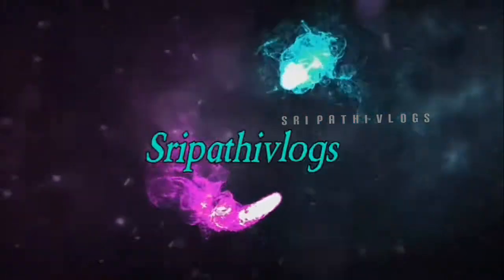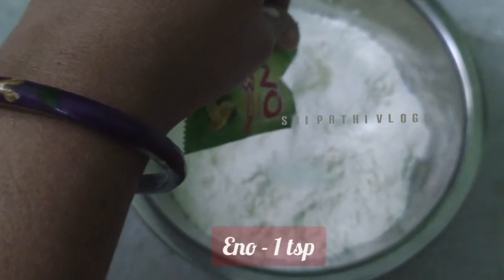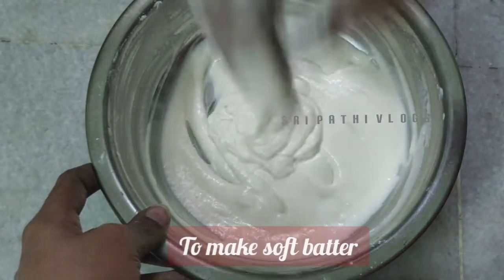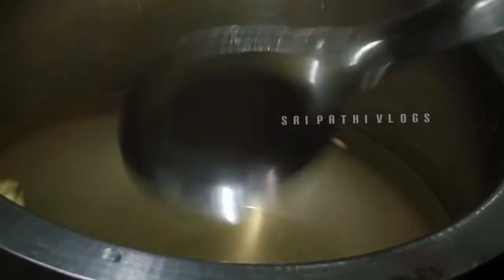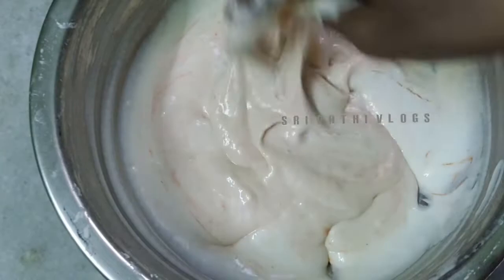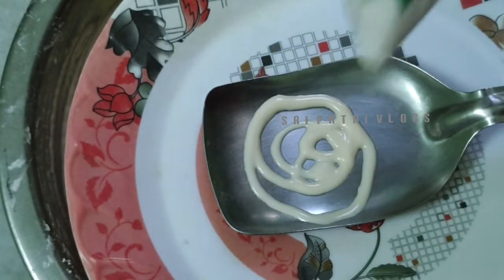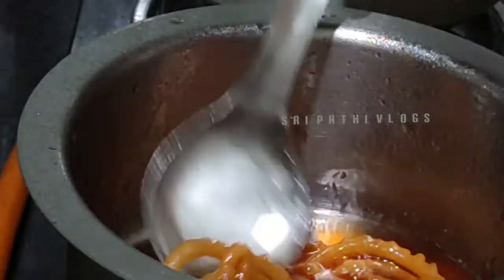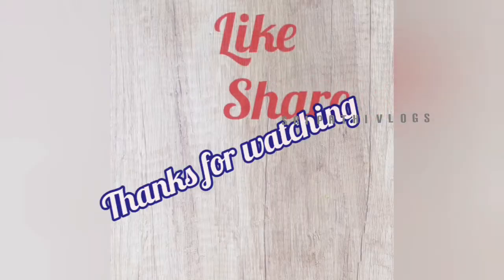Instant Jalebi Recipe without curd, baking powder & baking soda with in minutes in Telugu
15 నిమిషల్లొ స్వీట్ షాప్ స్టైల్ జిలేబి తయారీ విధానం